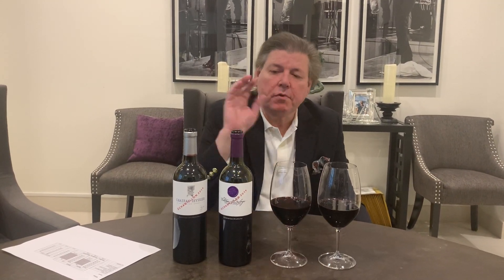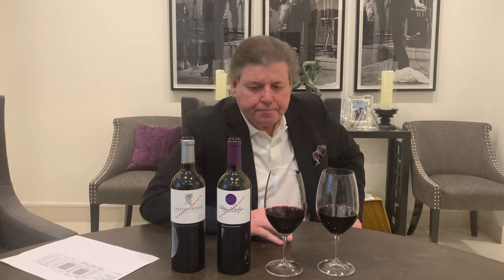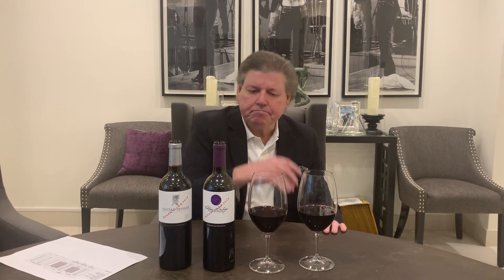Tasting of our 2019's Château Teyssier & Château Laforge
Jonathan Maltus tasted our 2019's Château Teyssier & Château Laforge from his London flat to share with you his opinion of the new vintage!